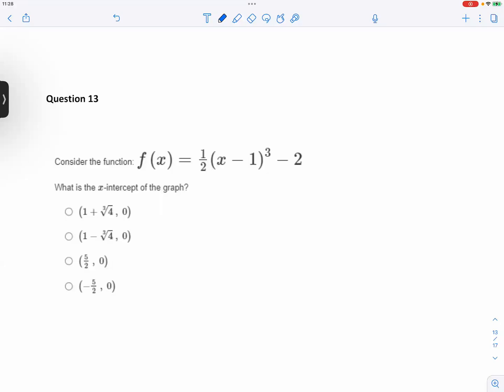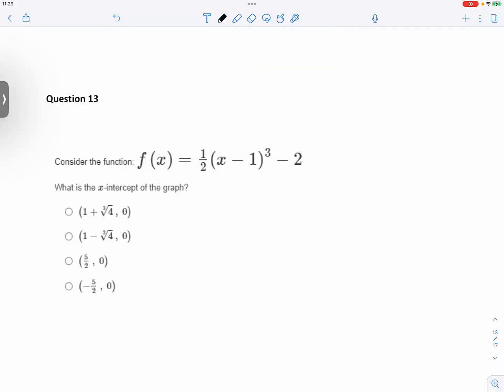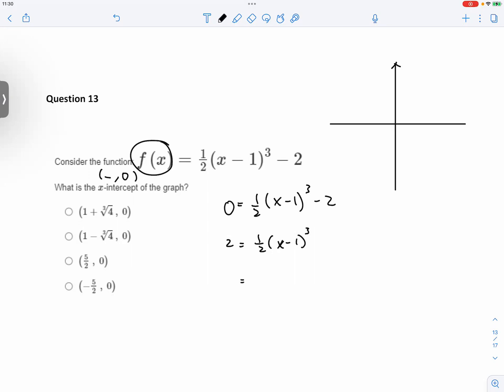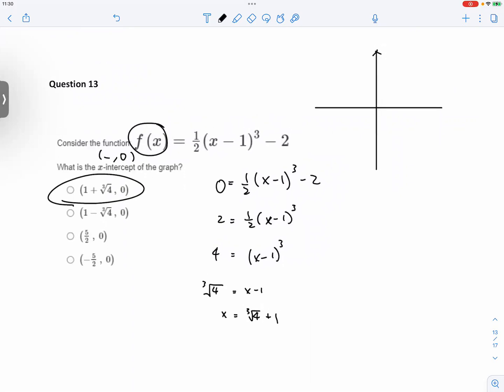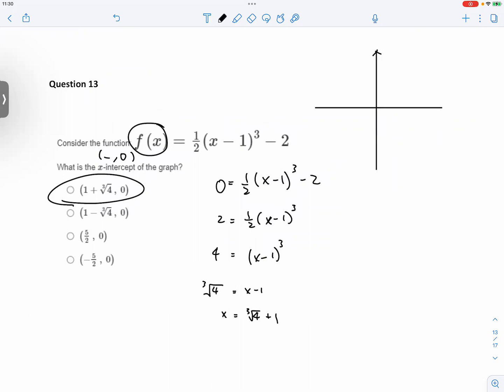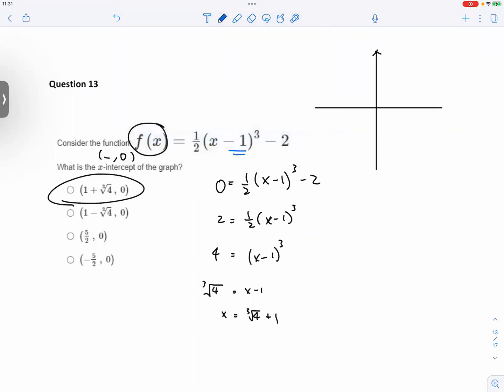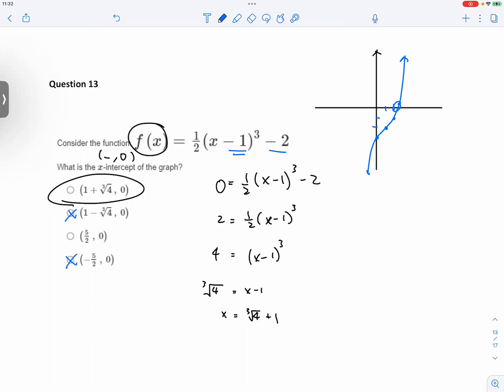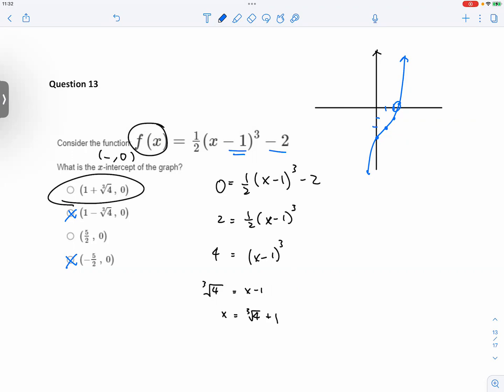[Alg2] Cubic Graphs HW: Question 13